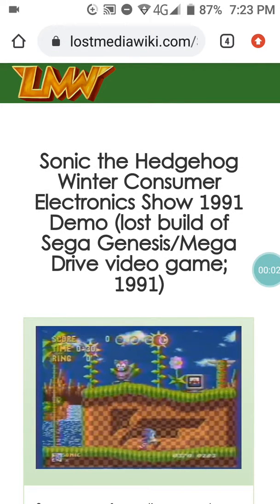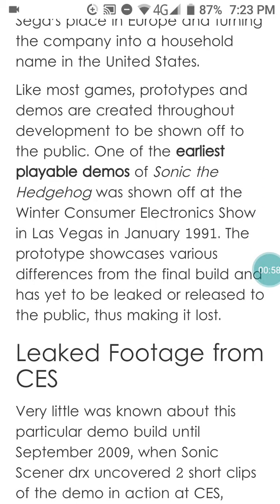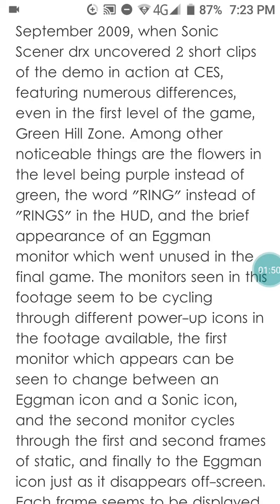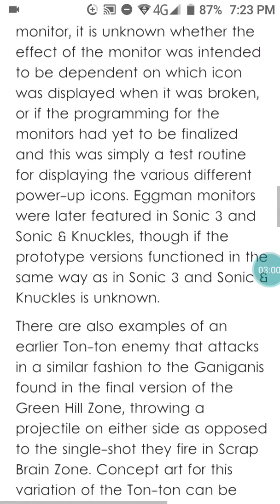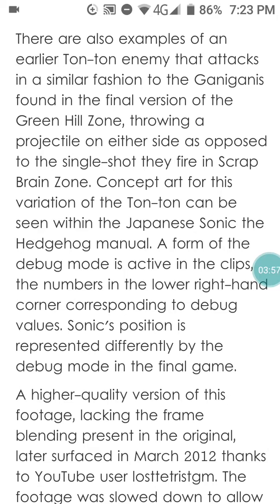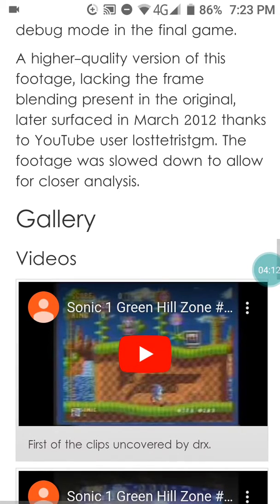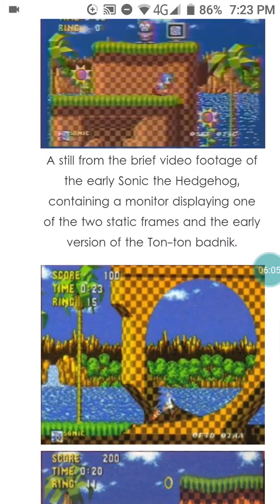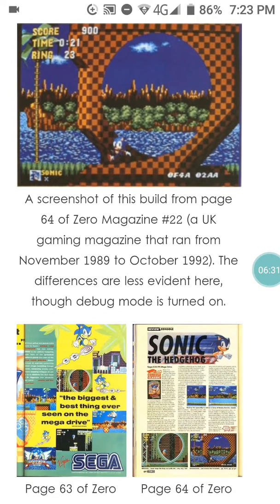Sonic The Hedgehog Winter Consumer (1991)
Snapchat Username: George Velasquez